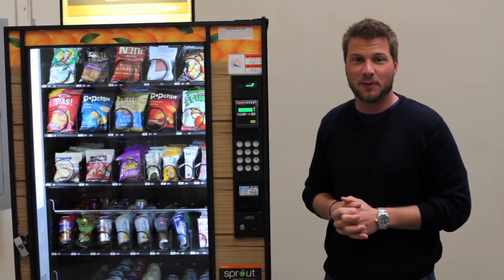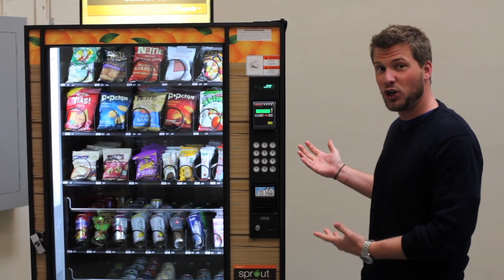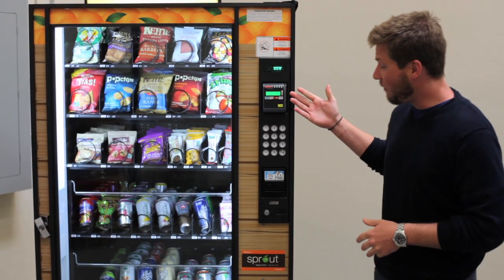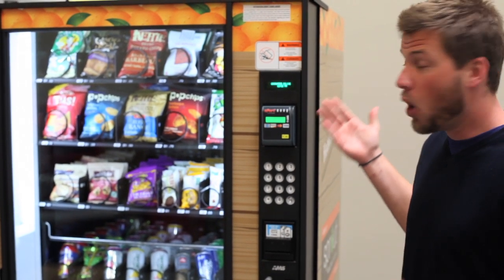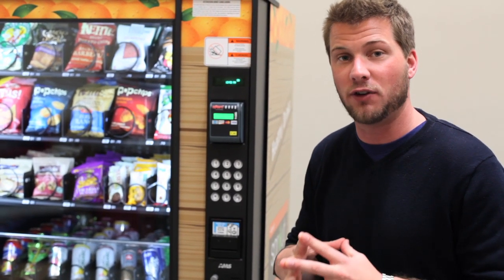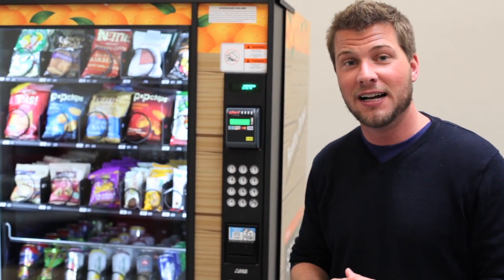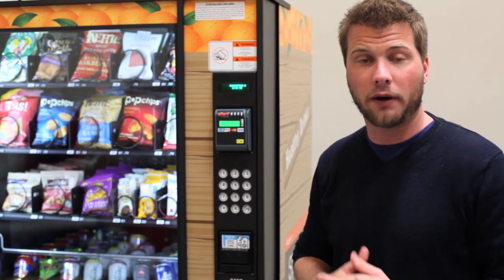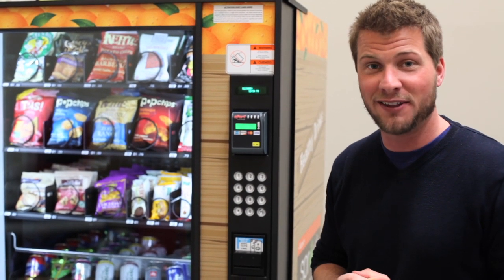Sprout - Healthy Vending Machines Explained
Chris Clasby, Business Development Manager of Sprout Healthy Vending explains the ins and outs of the healthy vending machine that is taking the Healthy Vending Industry by storm. Sprout Healthy Vending, a leader in the Healthy Vending Industry, is located in Irvine, California and helps provide healthy snacks and drinks to schools, businesses and other organizations.